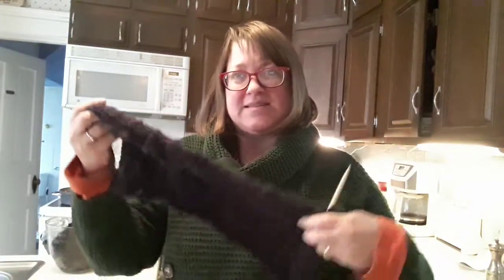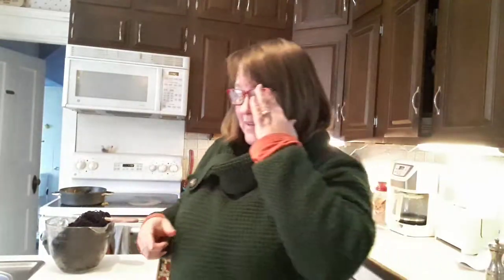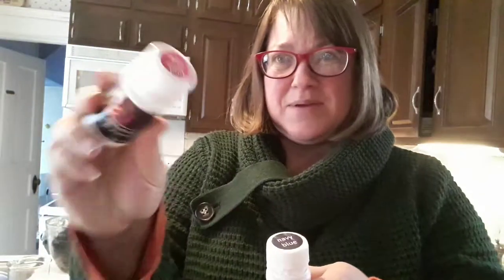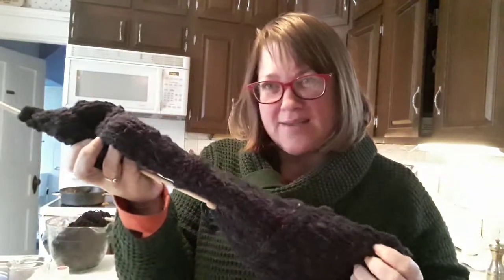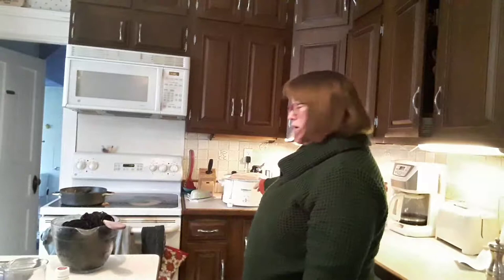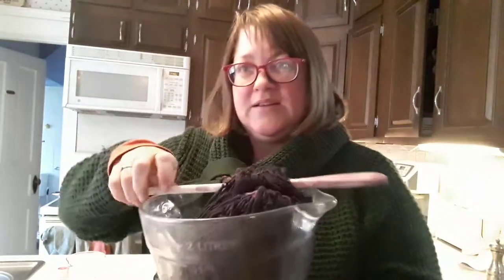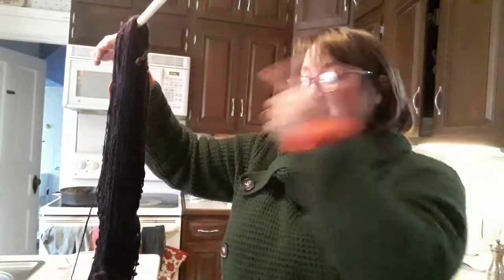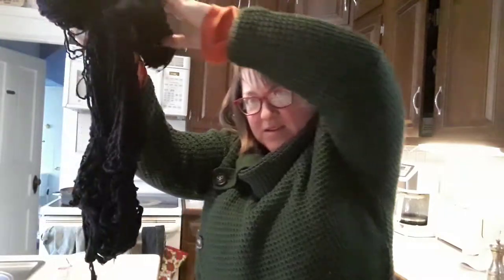Acid Dye Tutorial part 2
Part 2 Tutorial on how to Dye Protein fibers, like Wool, Alpaca, Camel, etc.  I used Ashford Acid Dyes, but any brand of acid dyes will work the same way.